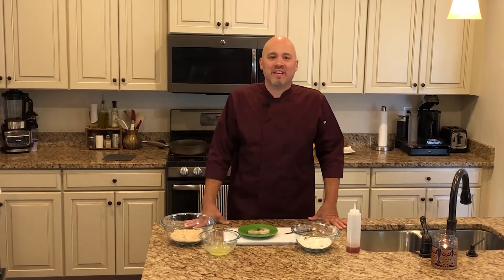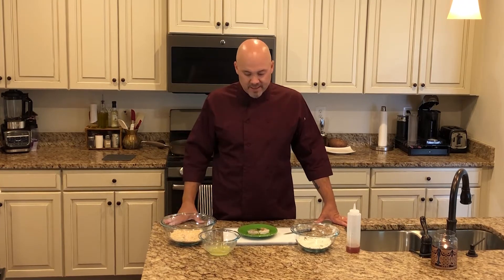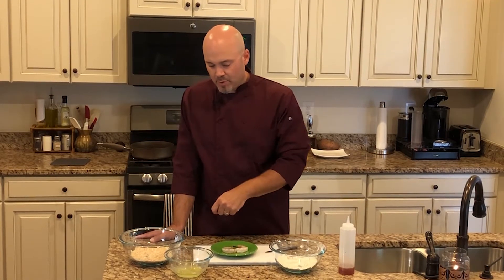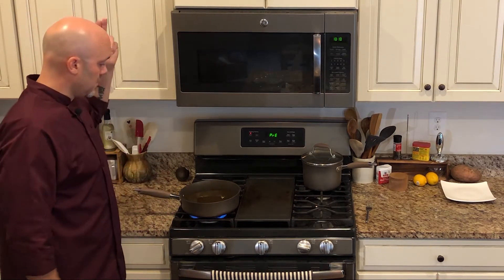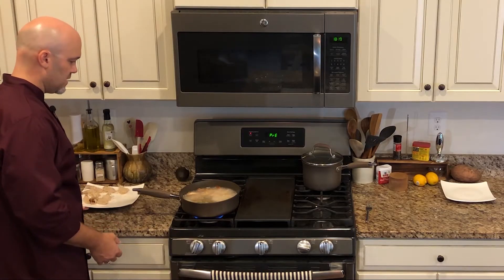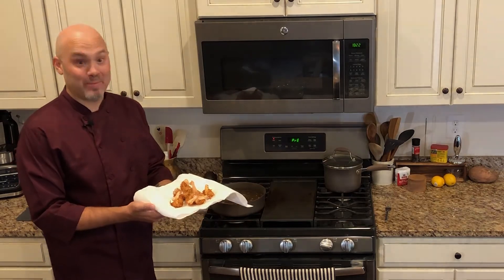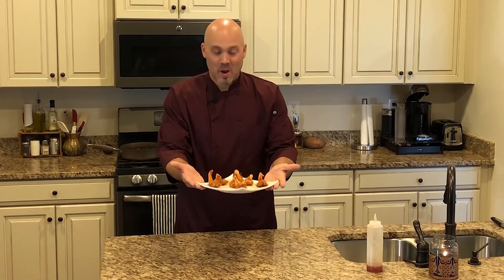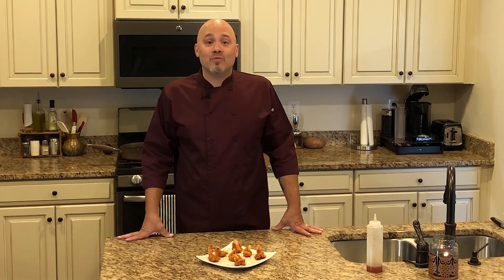How To Make Coconut Shrimp with A Honey Siriacha Glaze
How To Make Coconut Shrimp
  * cooking with coconut is fun... textures are great, full of flavor and are so versatile.

1 lb of shrimp ( peeled and deveined) larger size the better ( 16/20 at least if not bigger)
 3/4 cup of panko breadcrumbs
 1 cup coconut flakes ( sweet or unsweet, not shredded just flakes)
 1/3 cup flour
 1/2 tsp salt
 1/2 tsp ground black pepper
 1/2 tsp ground cinnamon
 1/2 tsp sugar
 3 egg whites

   * mix flour, salt, and pepper in a bowl
   * mix panko breadcrumbs, coconut flakes, cinnamon, and sugar

1) coat shrimp in the flour, tap off excess
2) dip floured shrimp into the egg whites
3) dip and coat the floured, egged shrimp in the coconut mixture, cover the top of the shrimp in the mixture, turn shrimp over make sure the bottom of the shrimp is coated in mixture.

once oil on the stove is hot ( vegetable oil works well) place srimp in the hot oil ( 1 shrimp at a time... do not let them in together they will stick together and not cook properly).
   3-5 minutes in the oil to cook and shrimp are done!! Crispy golden outside with a flaky look and feel.

Honey Siriacha Glaze..
  ( 3-1 ratio of honey to siriacha)

3 tbsp honey
1 tbsp siriacha. thoroughly whisk together... if hotter is deserved, add more siriacha.